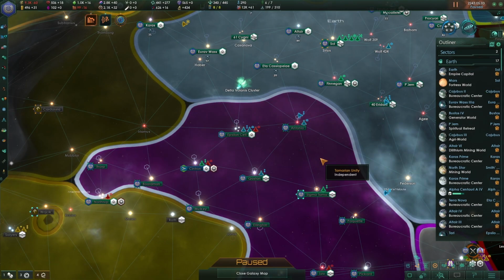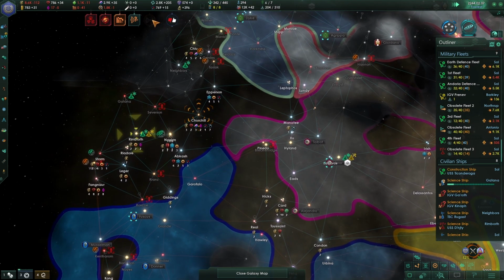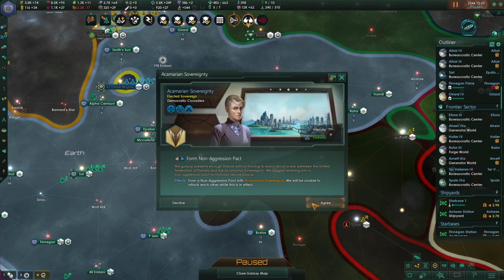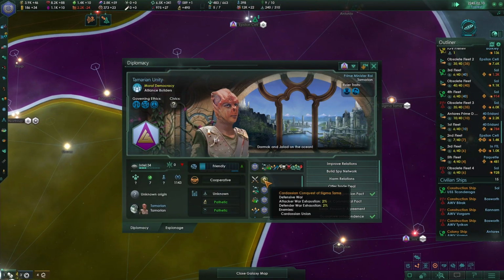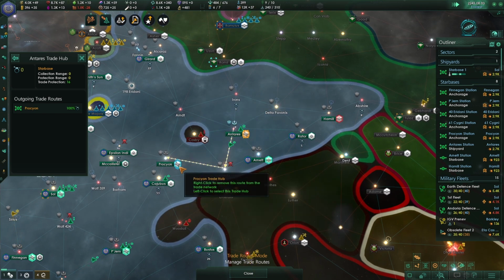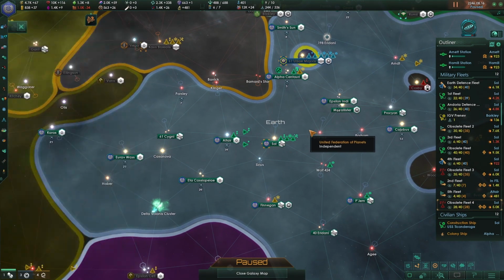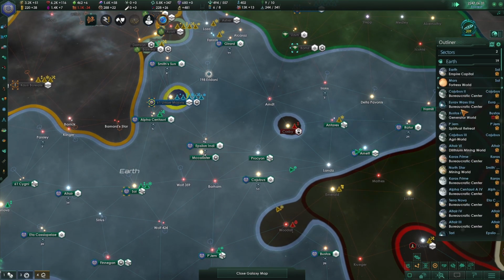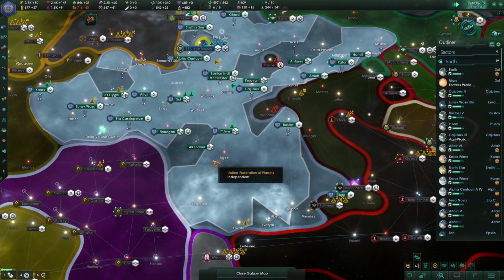Star Trek: New Civilisations - Federation - 12 - Doubling the Federation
Want to help me make more content? You can give as little or as much as you would like.

New Civilisations is a Star Trek mod for Stellaris, presenting players with a large number of empires to choose to lead to dominance in a number of Star Trek settings. Formerly known as "Strange New Worlds", the project name was changed to avoid confusion with the new TV series in development.

Ships:
Over 650 unique ship sizes and 1,600 ship sections across nearly 80 graphical cultures. Classic designs from Starfleet, the Klingons, Dominion and others sit alongside full shipsets for races such as the Zahl, Ba'ul, Husnock, Karemma, Nyberrite Alliance, Interstellar Concordium, Kreetassan, Nygean, Na'kuhl Protectorate, Vaadwaur Supremacy and many others.

Species:
Over 160 unique species with unique clothing options. From all the classic races such as the Romulans, Klingons, Cardassians and Borg, through to even the more obscure members of the Star Trek Galaxy, such as the Troyans, Paradans, Kzinti, Grazerites, Amaralans, Kessok and more.

Events:
Many hundreds of events, anomalies, dig sites and crisis chains. Including:
Borg Invasion crisis.
Dominion Invasion crisis.
Mirror Universe Invasion crisis.
Prime Universe infiltration crisis.
Unity Device crisis.
Fluidic Space crisis.
Rightful Heir, Gambit, Altamid, Romulan Drone Ship, Skorr and many other mid-game event chains.
Anomalies from every Trek series, such as Lower Deck's Sentient Cave, The Original Series' Space Seed, Next Generation's Power Play, Deep Space Nine's Meridian, and many, many more.

Mechanics and Features:
Institutions and Agencies allowing for players to set policies and interact with parts of their empire. Including:
Science Directorate - make choices about the kinds of technology that are made available to research.
Iconography and Design Bureau - set the uniforms your empire's leaders wear.
Naval Museum - retire and re-activate older ship designs.
Tal Shiar / Obsidian Order - dispatch spies to your enemies.
Federation Council - oversee the application of new members to the Federation, and promote peace in the quadrant.
Klingon Council - interact with the various Great Houses that make up the Klingon Empire.
Trill Symbiosis Commission - assign symbionts to aspiring candidates.